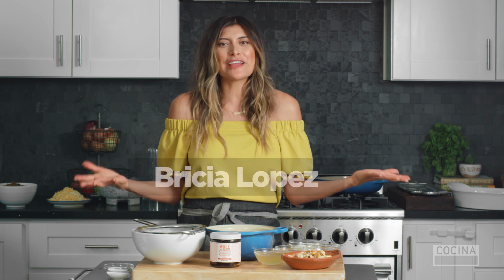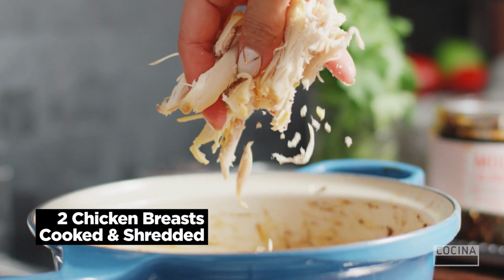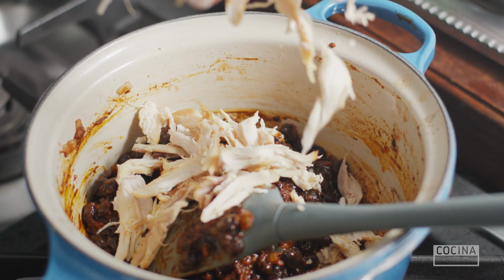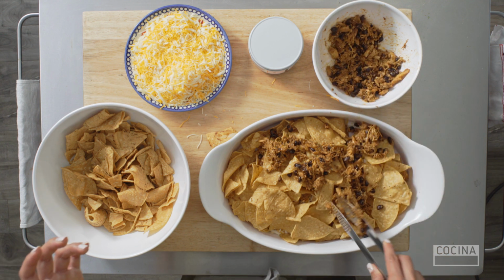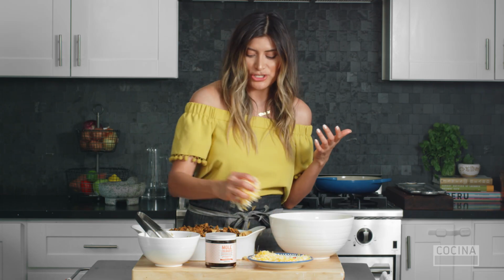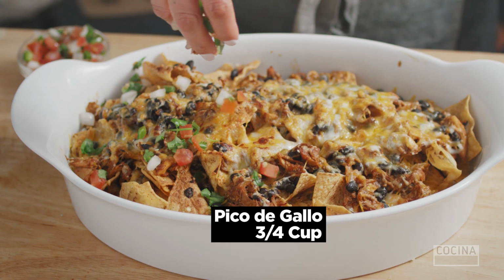Oaxacan Mole Nachos by our Guest Chef Bricia Lopez!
Perfect for Super Bowl Sunday! Our guest chef Bricia Lopez shares her recipe for nachos with inspiration from Oaxaca. Try them and you’ll never go back to regular nachos!

Recipe

INGREDIENTS

1 or 2 ripe Avocados, cubed
1/4 cup Diced Onion
1 tsp. cumin
1 can (14 1/2 oz.) Black Beans, rinsed and drained
2 tbsp. Mole Paste
1/4 Vegetable Broth
1/2 tsp. Garlic Flakes
2 Chicken Breasts, cooked and shredded
1 bag (13 oz.) Salted Tortilla Chips
24 oz. Shredded Cheese (mozzarella, cheddar and pepper jack mix)
3/4 cup Pico de Gallo (homemade or store bought)

DIRECTIONS

Heat a pan over medium.
Saute onions and cumin for 5 minutes until fragrant. Add beans. Stir for 5 more minutes and add vegetable broth, garlic flakes and mole until mole is fully dissolved. Add shredded chicken and stir to combine. Remove from flames.
On a medium baking pan with a high lip (or another oven-proof casserole dish), spread out a serious layer of tortilla chips. Next, evenly spread half of the chicken and beans mixture over the chips, and then half of the cheese. Repeat with another layer of chips, the rest of the chicken and beans, and then the remaining cheese. Don’t be shy about adding more cheese!
Bake nachos in the oven for about 15 minutes, or until both layers of cheese are melted. Remove nachos from oven and sprinkle with pico de gallo and cubed avocado.
You can serve it with a side of guacamole.